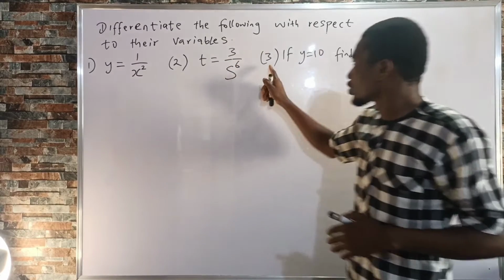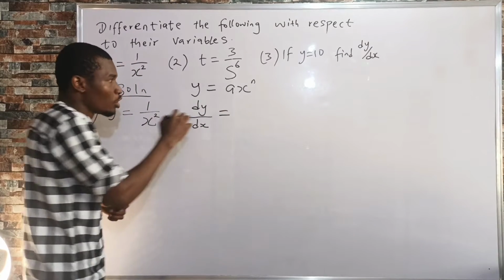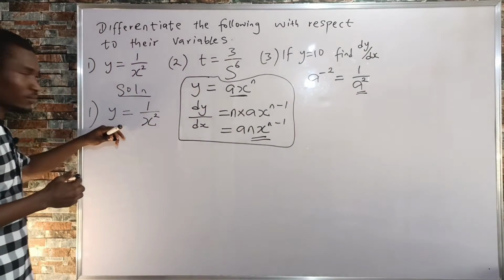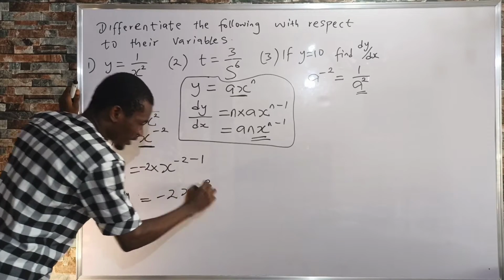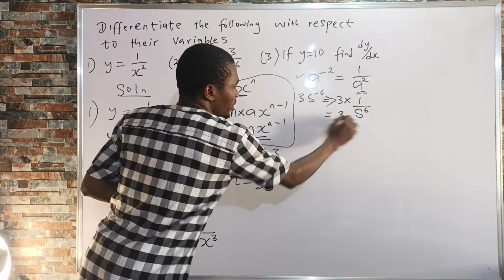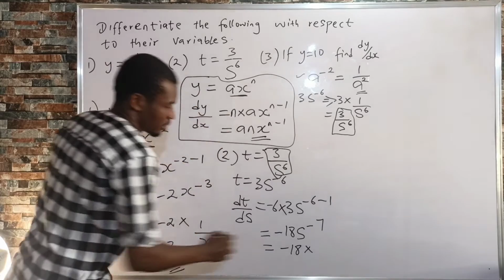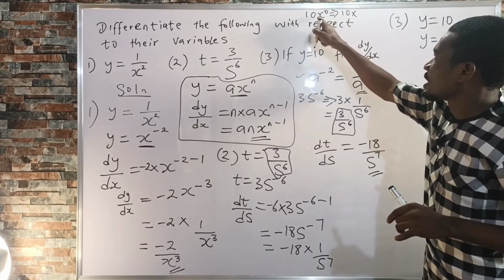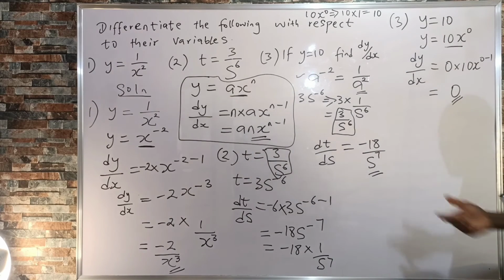How to Differentiate a function.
Differentiating a function